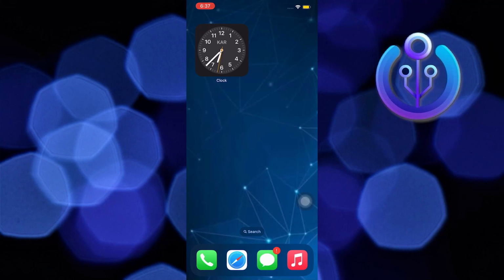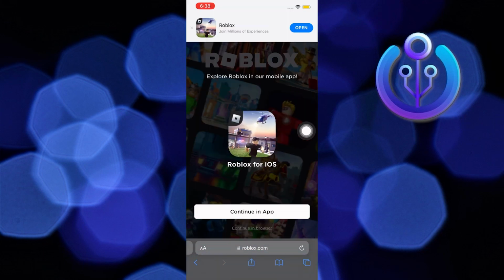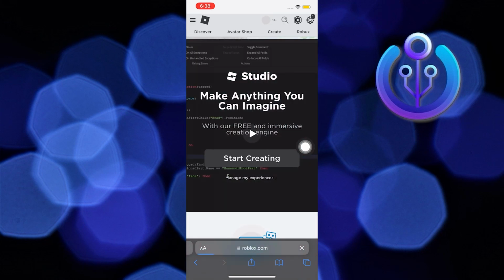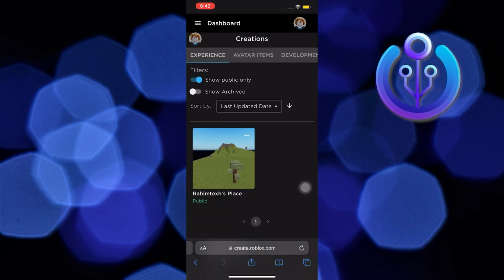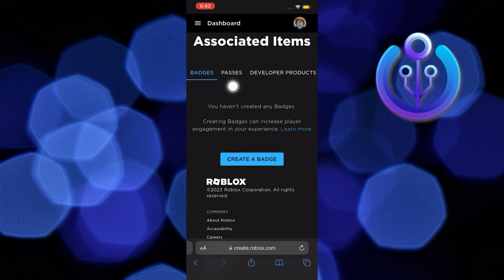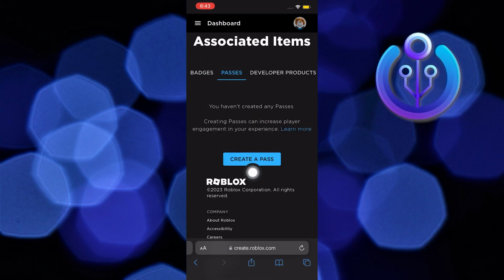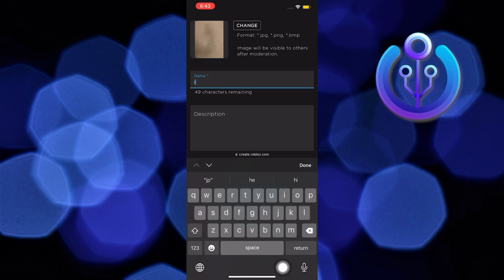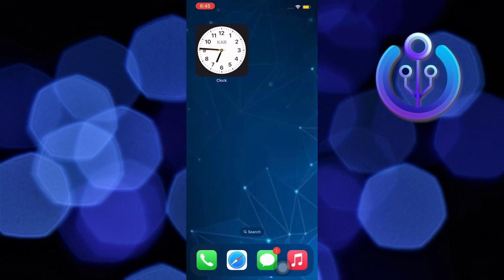How To Make A GamePass In PLS Donate (2023)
In this tutorial, you will learn How To Make A GamePass In PLS Donate  in easy steps by following this super helpful tutorial to get a solution to your problem!!